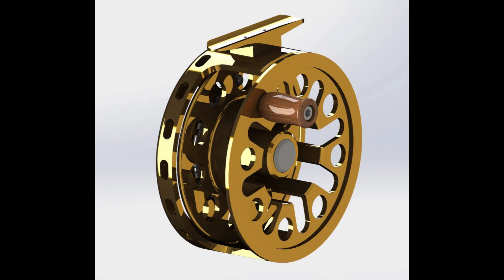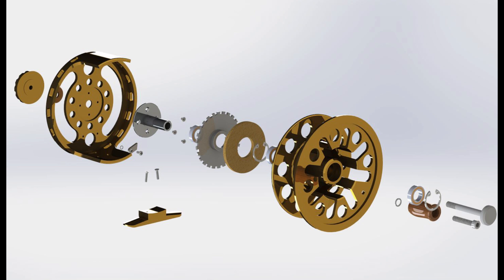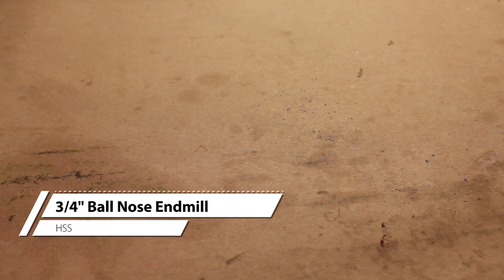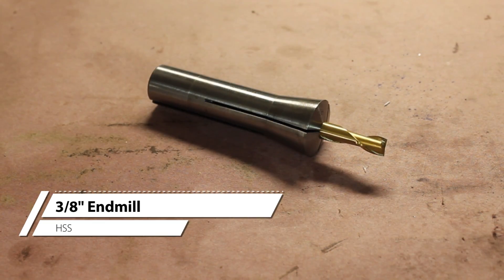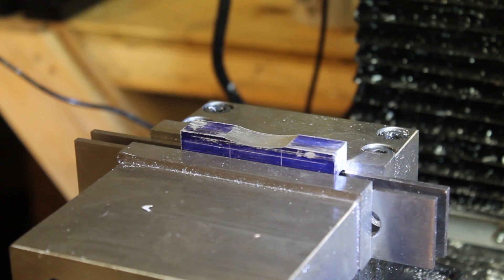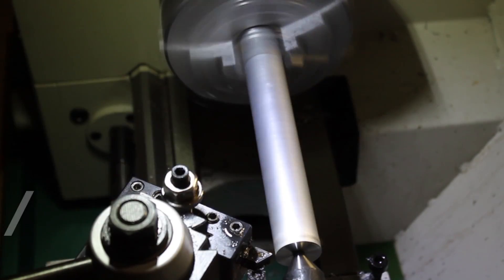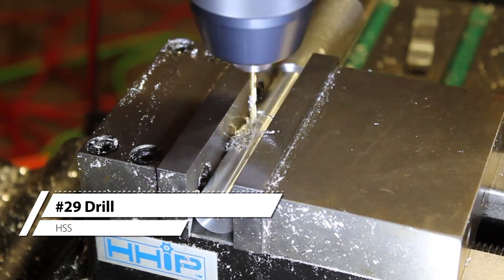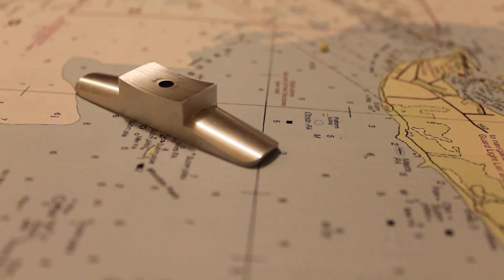Homemade Fly Reel Ep. 1: The Reel Foot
Follow along as I build a fly reel from scratch, This video covers machining the reel foot from a piece of 6061 Aluminum.

Edit: Please excuse the bad music on this first video, I've been getting a little better at making these.